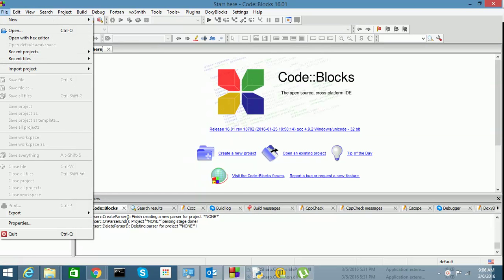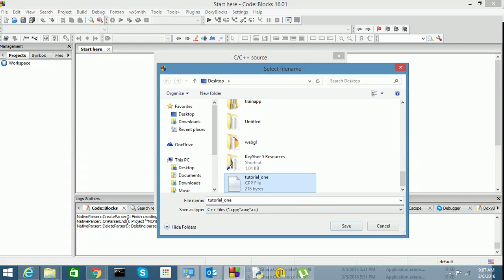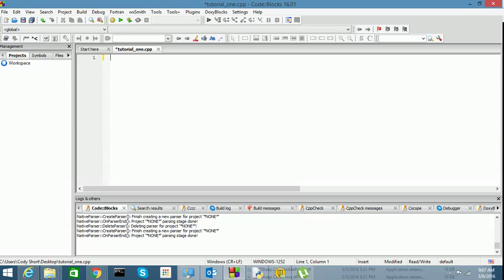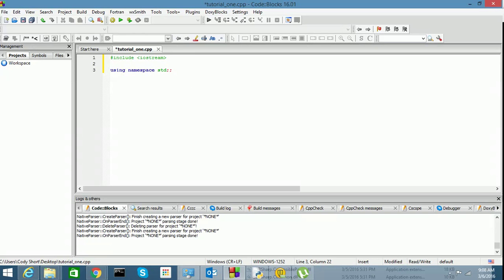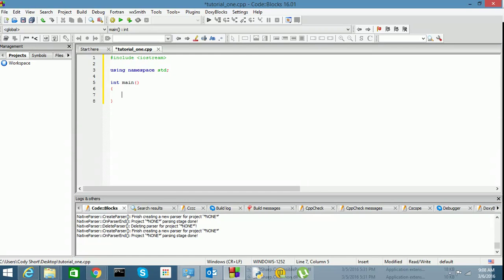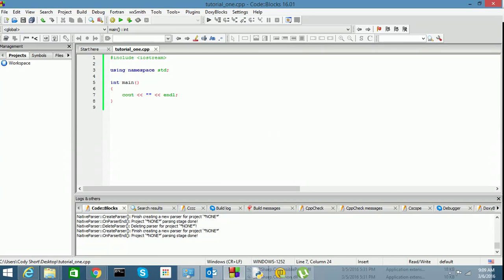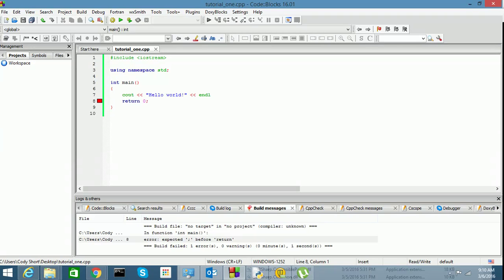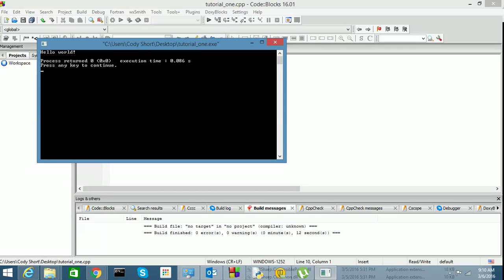Hello World - C++ Programming Tutorial 1